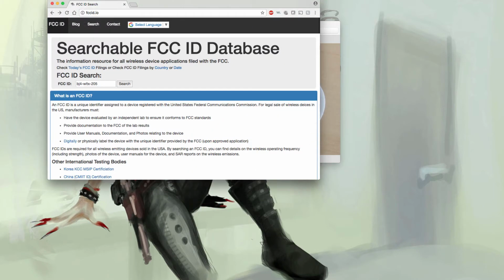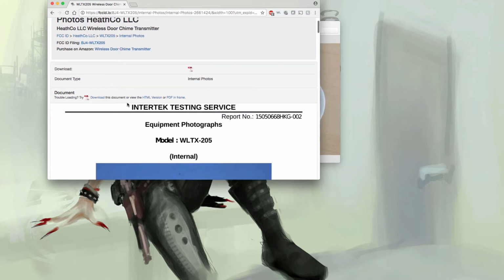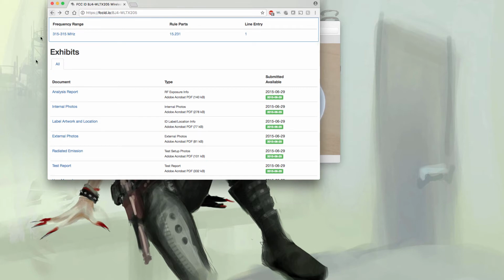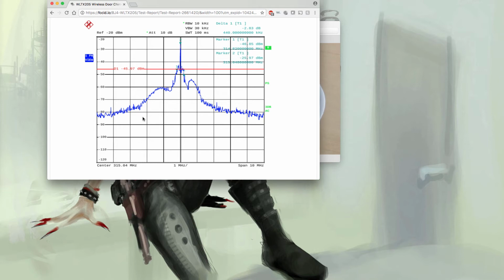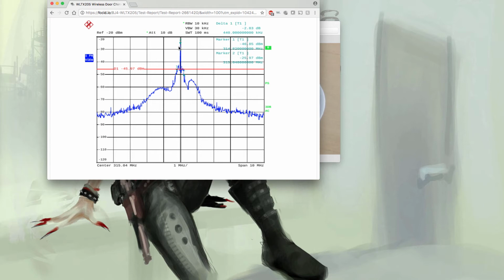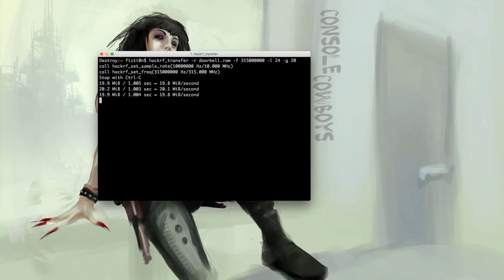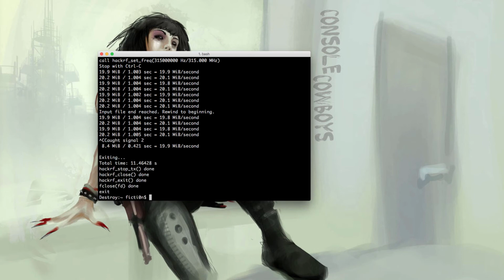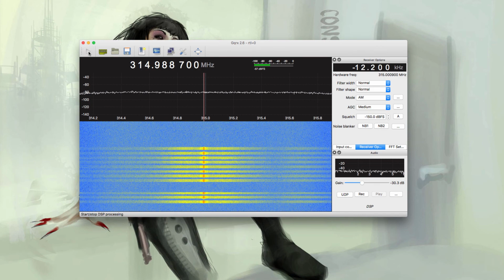HackRF Simple Software Defined Radio Replay Attacks - 0x01